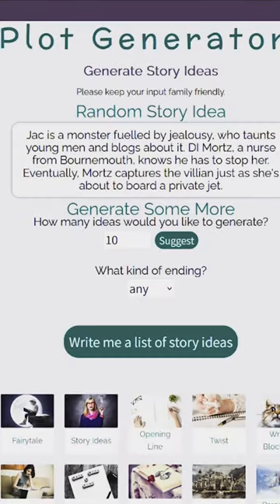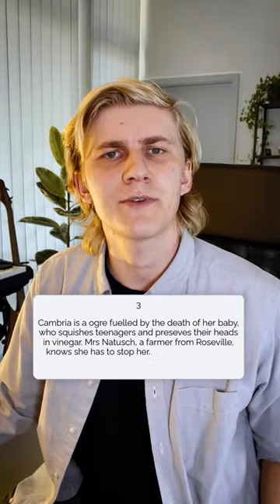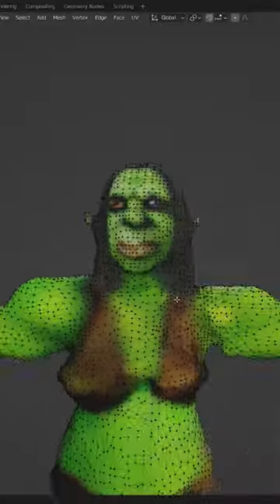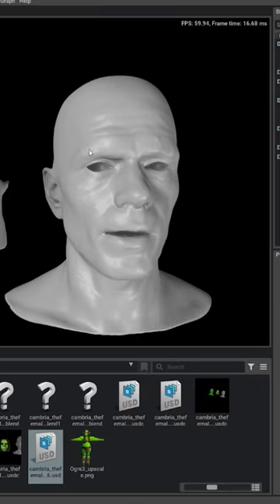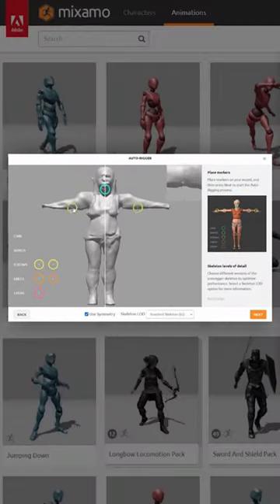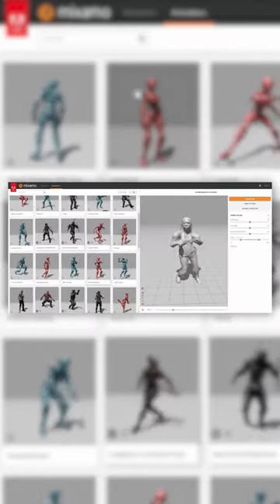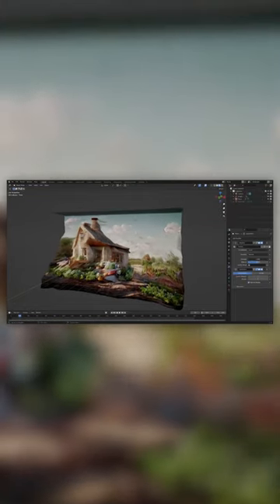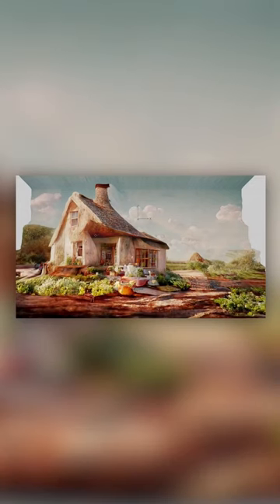AI generated short film I made in August. So much has happened since then 🤯